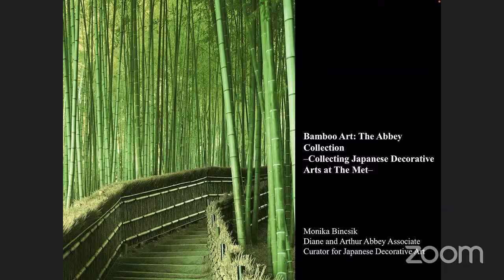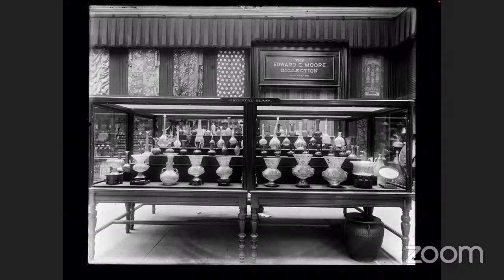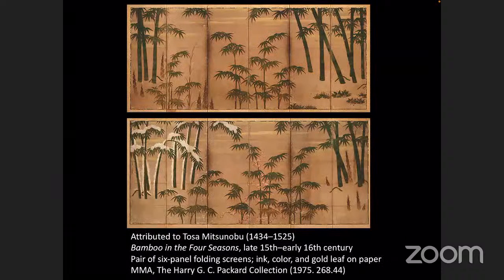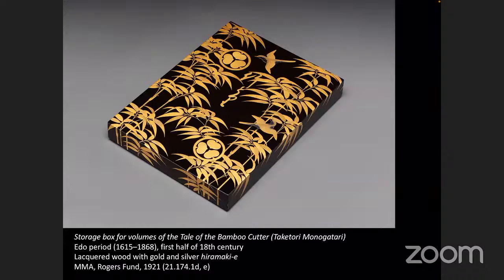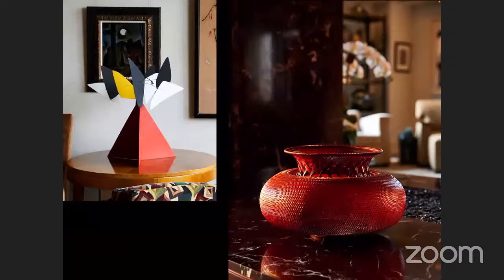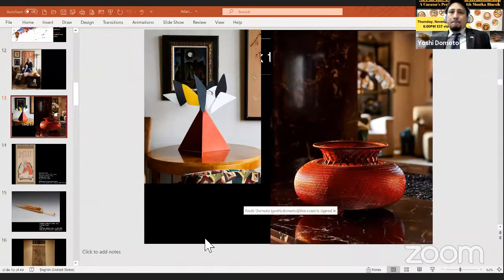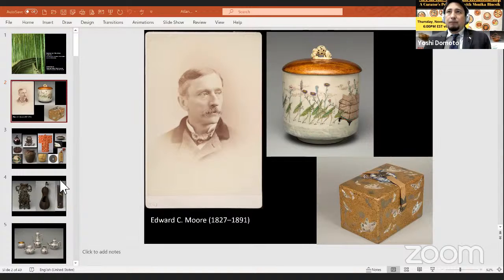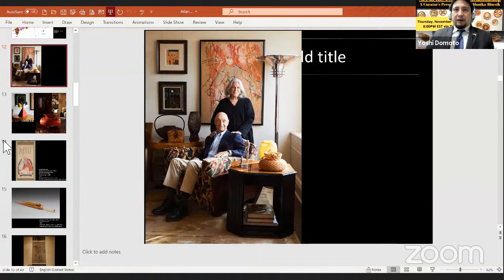Art in the U.S.-Japan Relationship: A Curator’s Perspective